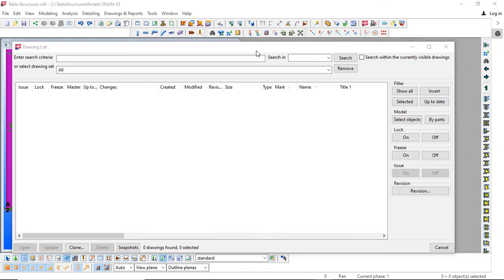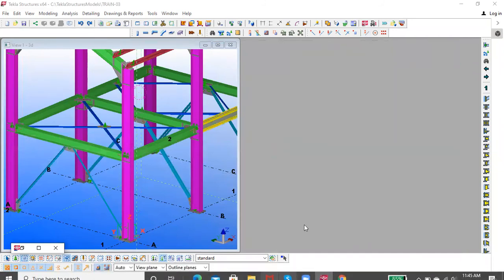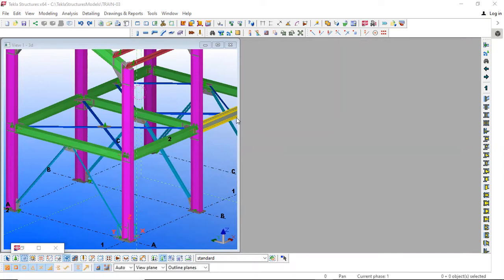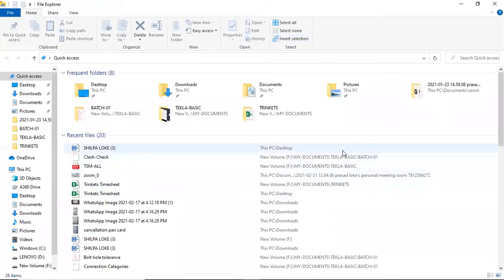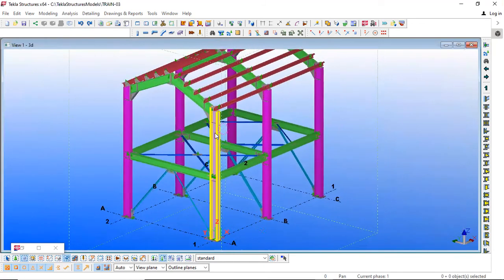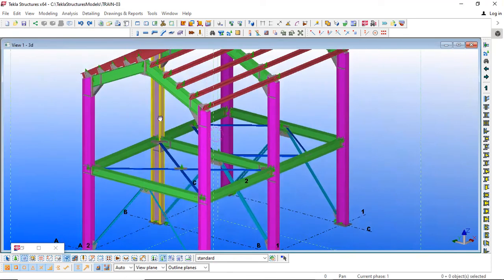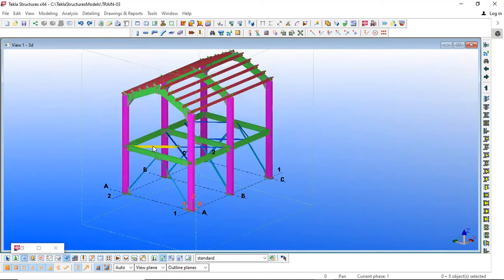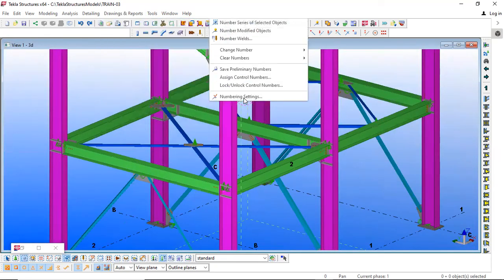Tekla Basic Training Drawing Extraction